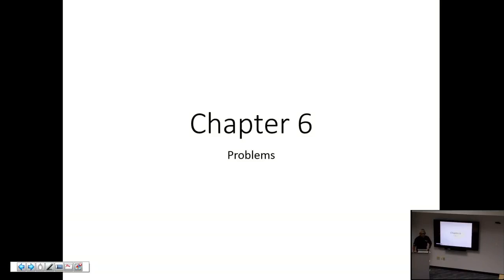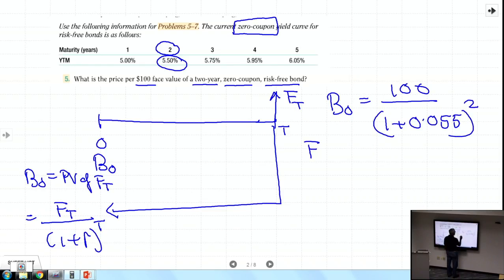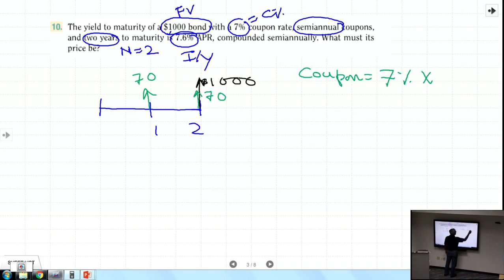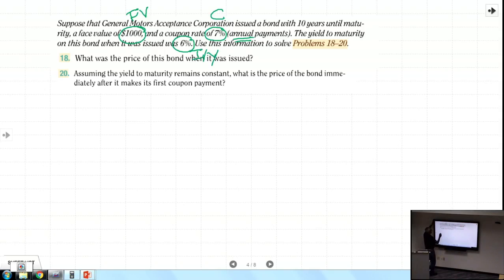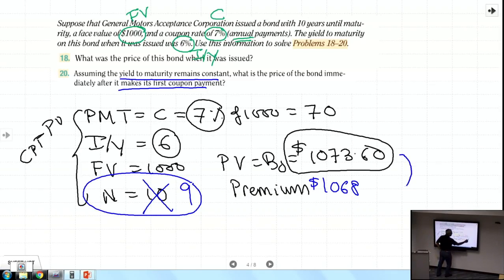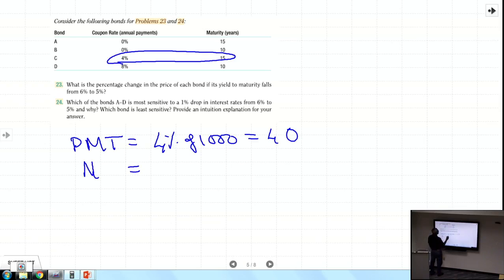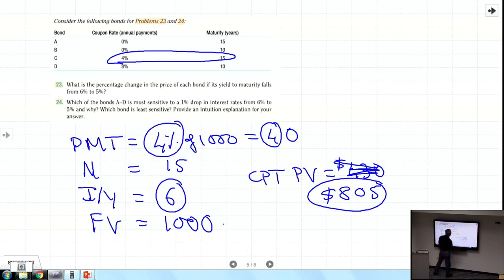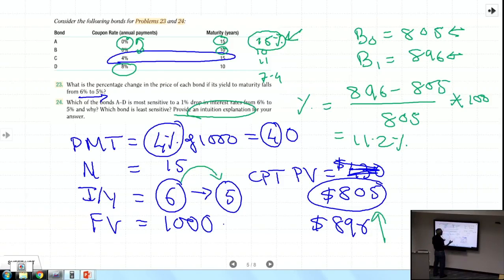FIN6407: Chap 6